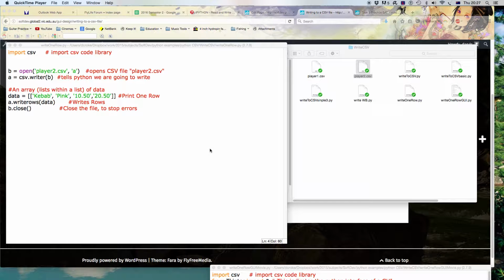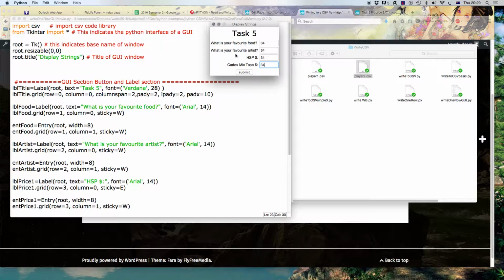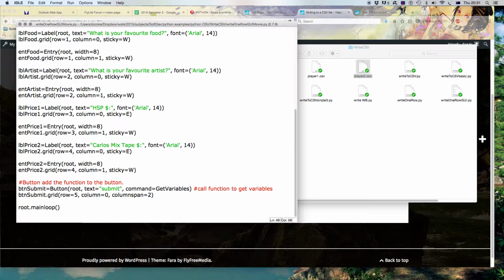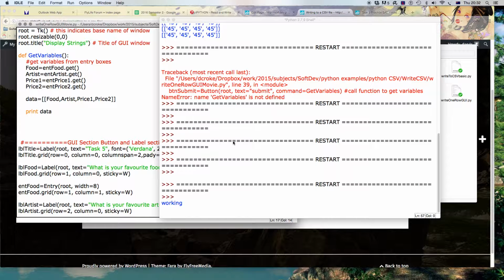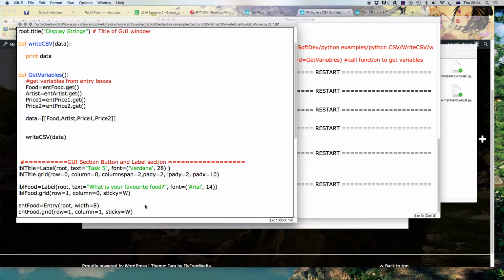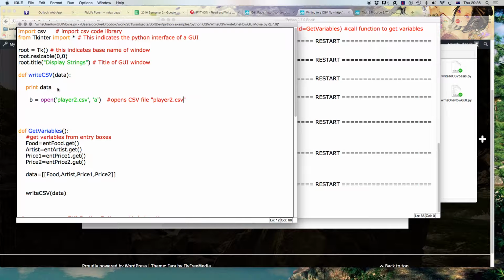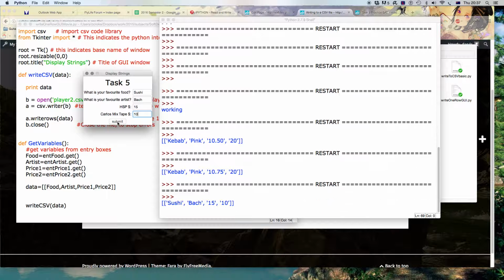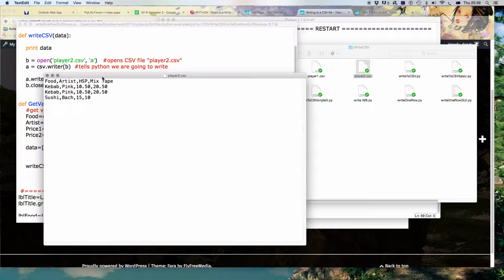Write to CSV using a GUI